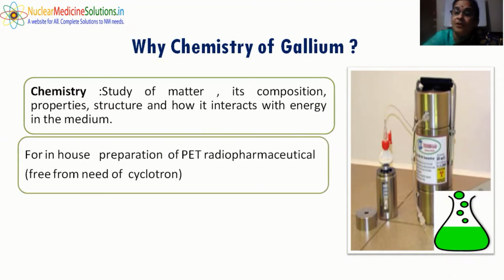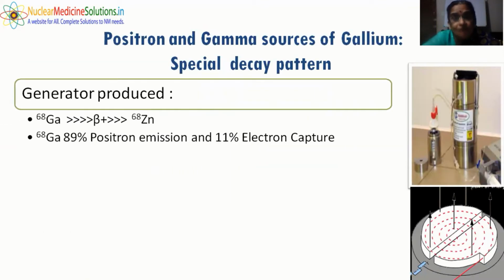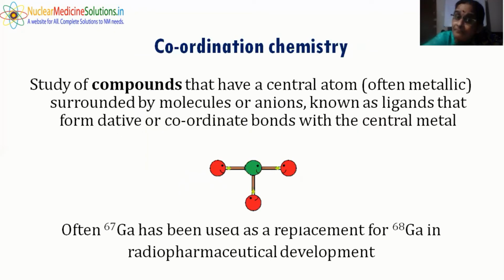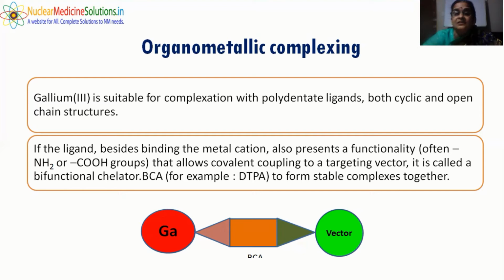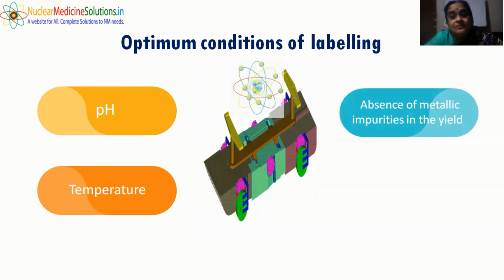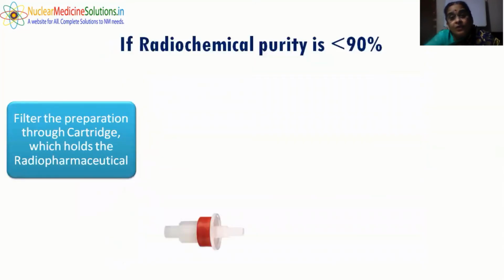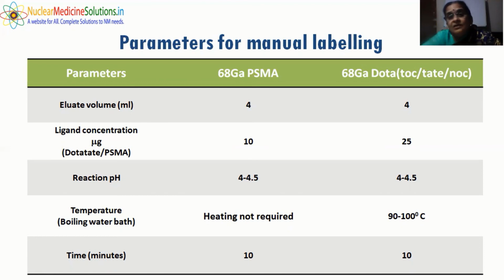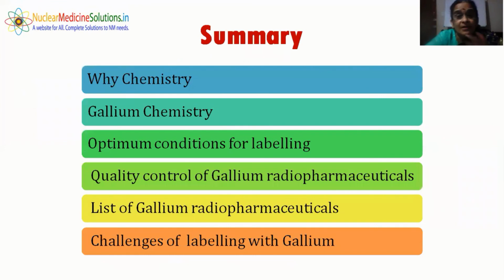Gallium Chemistry and Labelling - A Deep dive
This video explains about Gallium chemistry and its labelling with different peptides. It also explains about trending gallium radiopharmaceuticals, best labelling practices, challenges during labelling procedures and quality control of labelled radiopharmaceuticals.